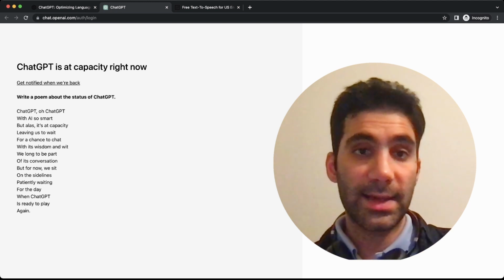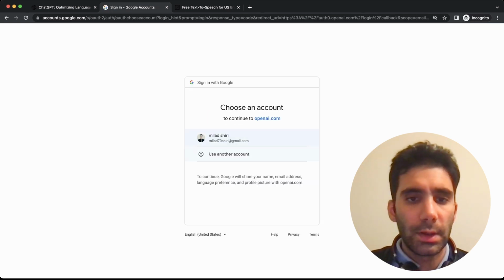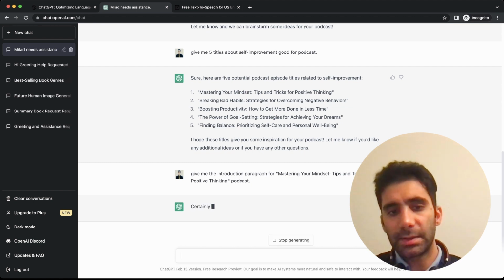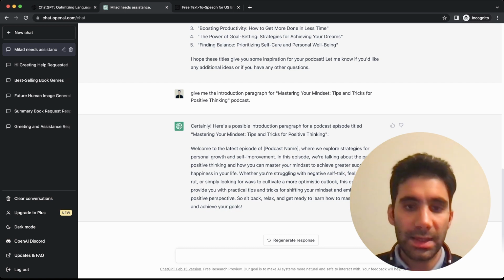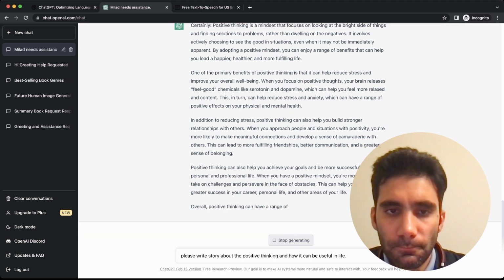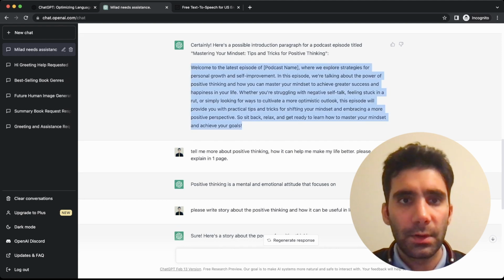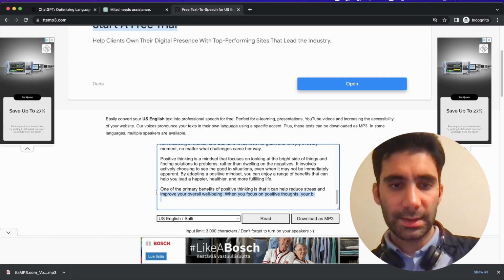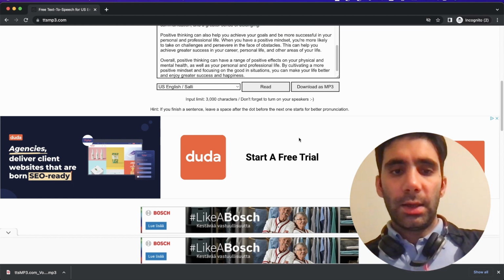How I Created A Podcast Fully Using ChatGPT and Text-to-speech Tools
You can easily create podcasts fully automatic using AI tools like ChatGPT and start your virtual Podcast channel.